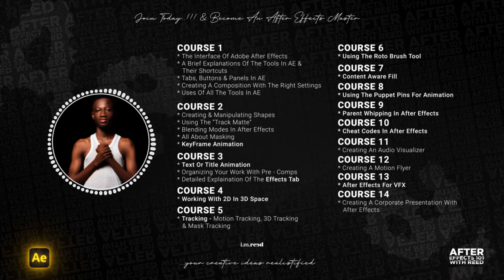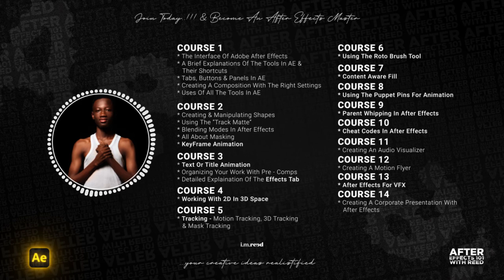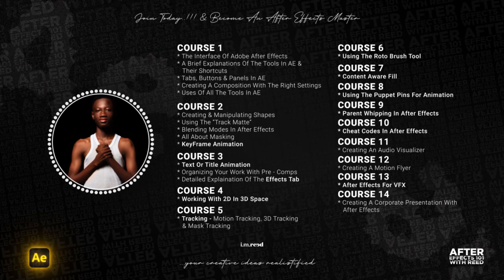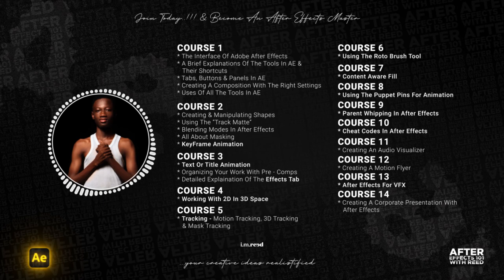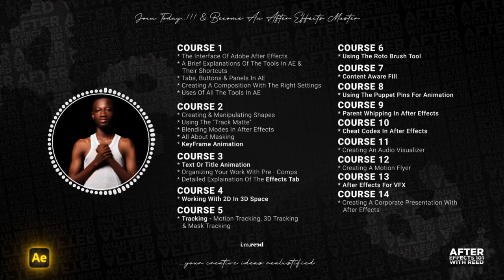After Effects 101 • The Course Outline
_ Adobe After Effects Is A Software From The Adobe Creative Cloud Suite Which Was Mainly Created For Motion Graphics... Animations & VFX...
After Effects 101 Is A Course Dedicated To Teaching Comprehensively The Ins & Outs... The Tips & Tricks Of After Effects

    It'll be worth it🥺

_ In This Video Which Is The First Video In My Course... I List Out The Topics We Will Be Covering In This Course... If You Want To Learn Something WHich I Haven't Put Up Here... I Guess Then You SHould Notify Me In The Coments Section

Have You Seen "Death Battle" Check It Out Here

__________GEAR USED__________
✓ HP EliteBook 8470P
✓ Lavillea Mic

__________CREW__________
✓ VFX - Iddrisu Muhammed Fareed
✓ Sound - Iddrisu Muhammed Fareed
✓ Lighting - Iddrisu Muhammed Fareed
✓ Camera Man - Iddrisu Muhammed Fareed
✓ Location - Iddrisu Muhammed Fareed

✓ We Are On WhatsApp too